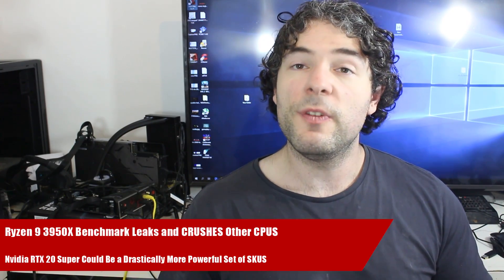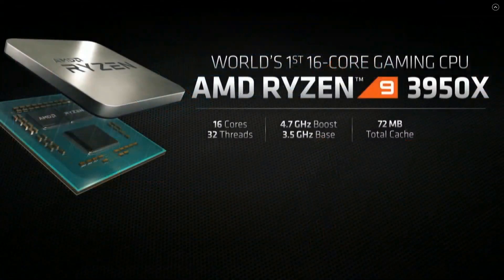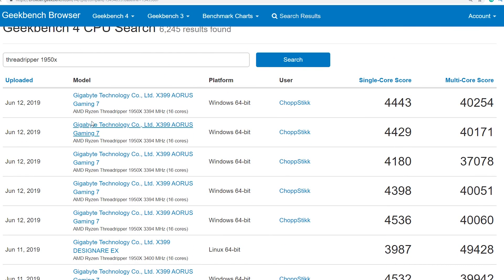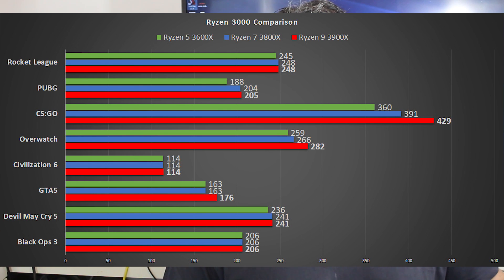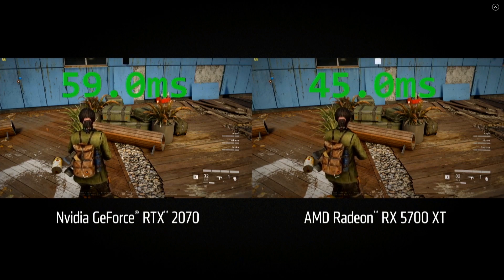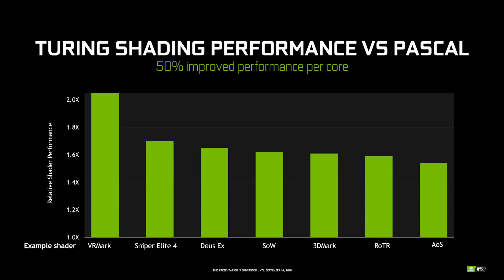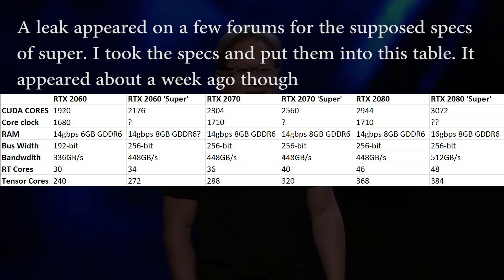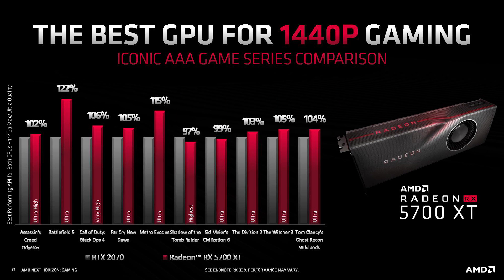Ryzen 9 3950X Insane Benchmark Leaks | RTX 20 Super Specs Radically Bumped up?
AMD's E3 2019 Next Horizon event was very interesting. We finally received official confirmation from the company that we would be seeing a 16 core 32 thread processor by the name of the Ryzen 9 3950X. This insane CPU features 16 Zen 2 cores, and 64MB level 3 cache and 8MB level 2 cache.

The performance of the Ryzen 9 3950X is insane, with a leaked benchmark showing the chip crushing older zen processors including the ThreadRipper 1950X.

The Ryzen 9 3950X will not launch until September, much later than the July 7th launch date of the other Ryzen 3rd generation chips.

According to rumors the RTX 20 Super cards will feature significantly bumped up performance compared to the older cards. This will be a very interesting situation for AMD, as supposedly cars such as the RTX 2070 and RTX 2080 will receive a price cut. Possibly forcing AMD to lower the price of their soon to be released RDNA Radeon RX 5700 and Radeon RX 700 XT.